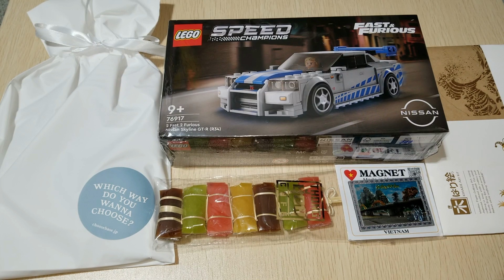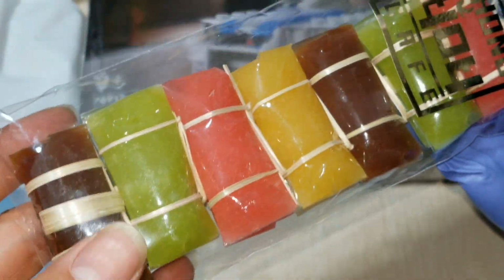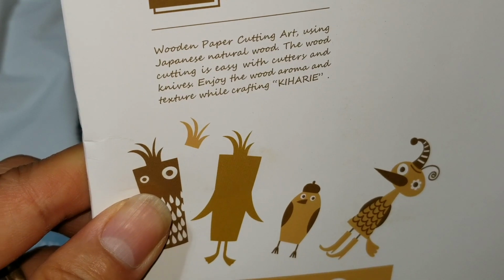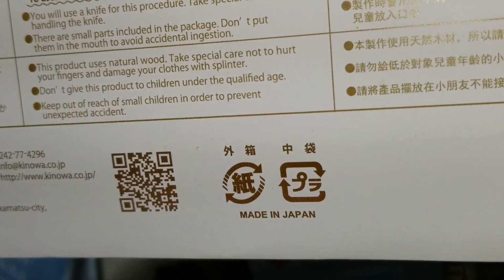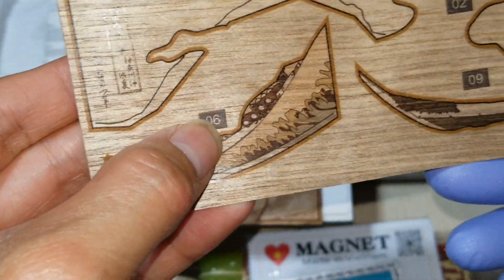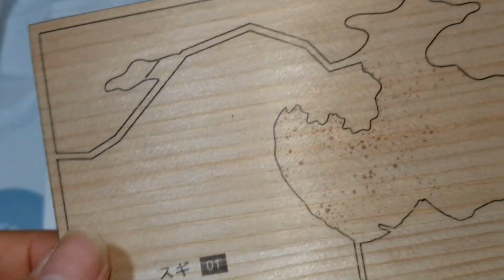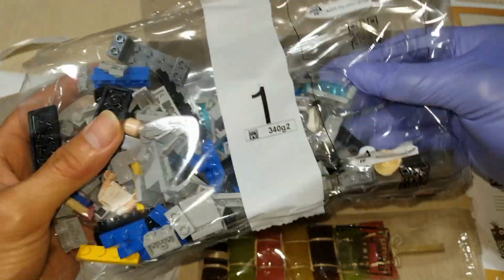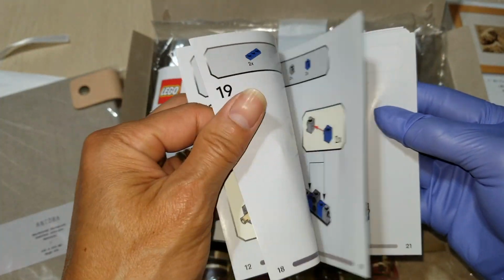ASMR Unboxing Souvenir From Japan, Thailand & Vietnam